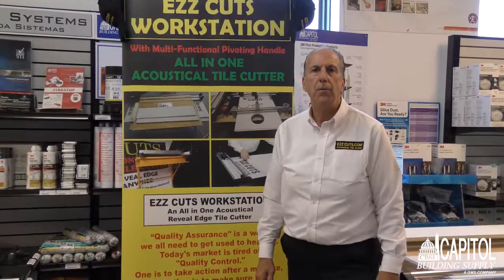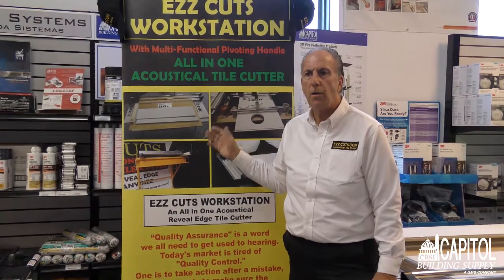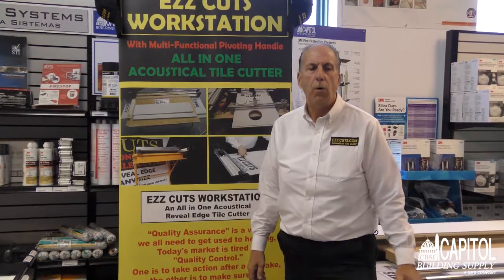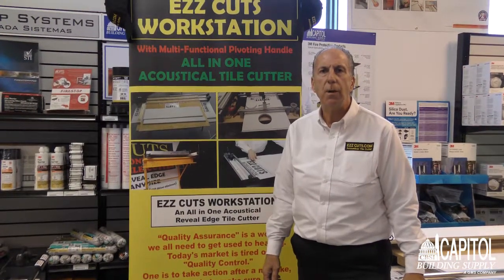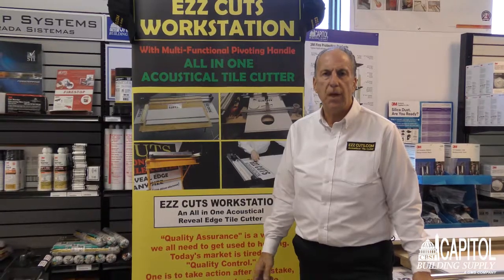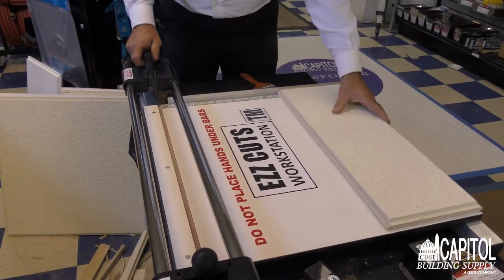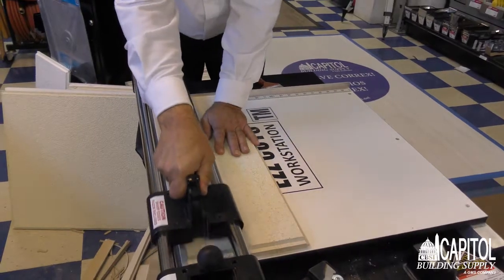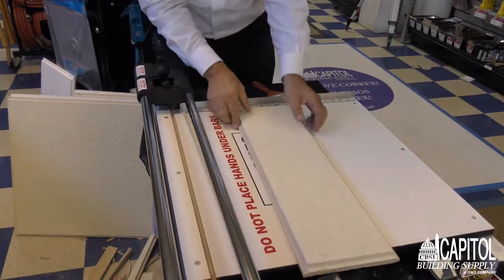Ezz Cuts Workstation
Phil, the owner and inventor of the EZZ CUTS WORKSTATION, demonstrated his products at the CBSI Springfield, VA location. It is a great alternative, and easy way to cut acoustical tiles.